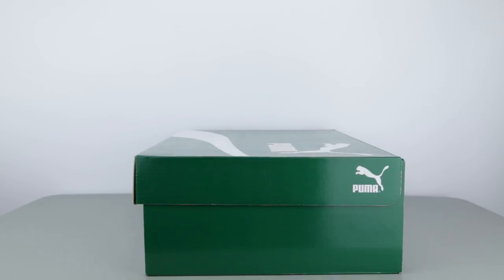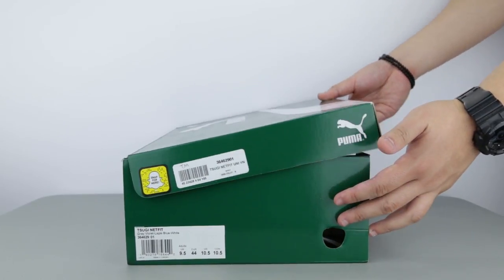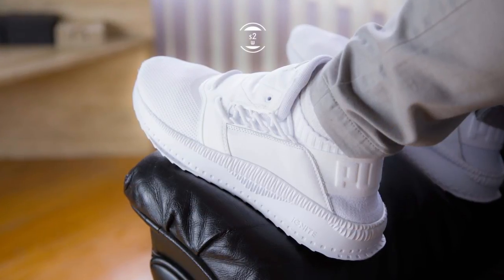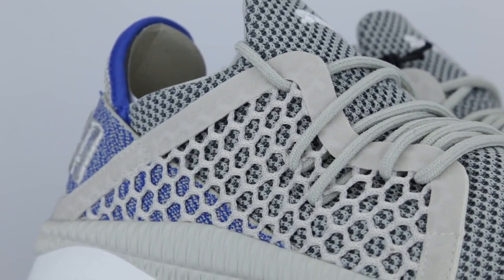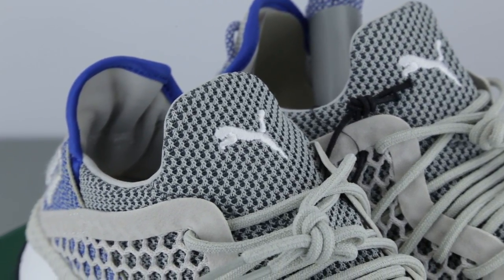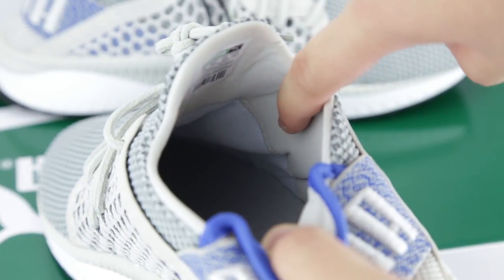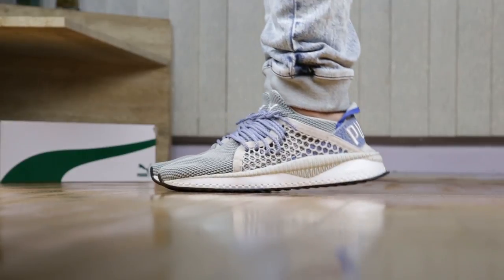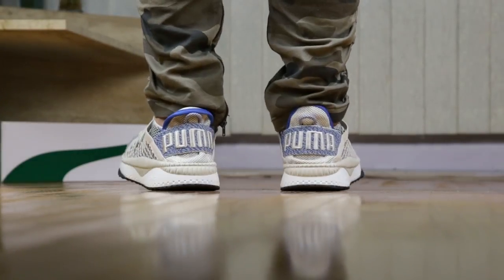Your own lacing customization || Puma Tsugi Netfit Gray/Blue Review and On Feet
Saw this shoe on shelf a couple times and decided to give these a try. Turns out they looked great on feet. But other than looking appealing, these shoes are unique. Reason being is that is houses netted side panels on both the lateral and medial sides of the shoe. This netted cage is called the NETFIT system, created my Puma that allows its wearer to customize their own fit through their personalized lacing preferences. Possibilities would be endless, and it’s a great start for custom beginners to start customizing their shoes without breaking them. These are the Puma Tsugi Netfit in the Grey and Blue colourway that I have for a review.